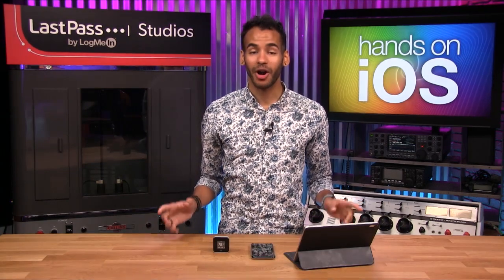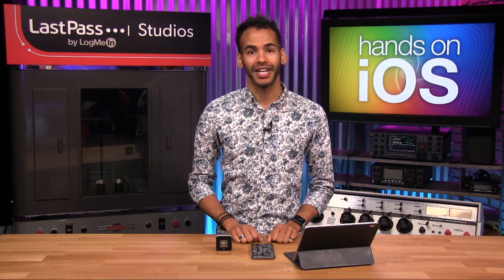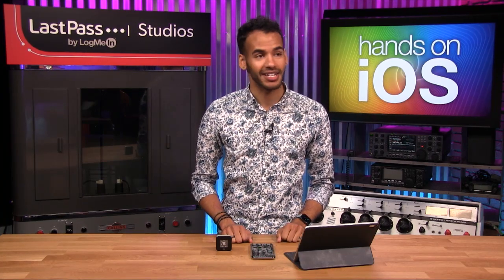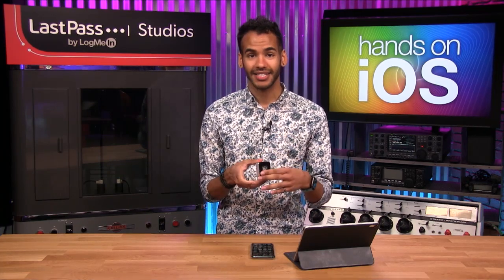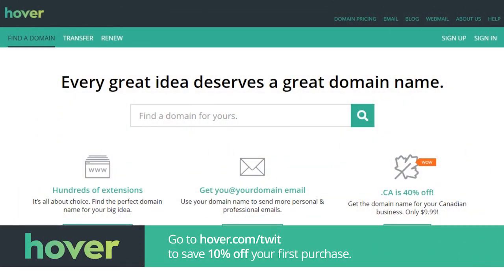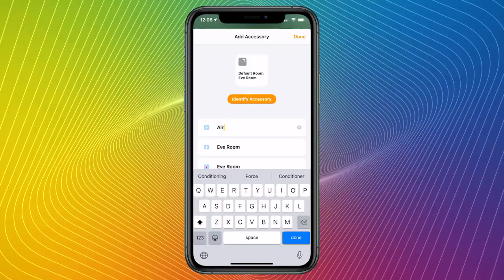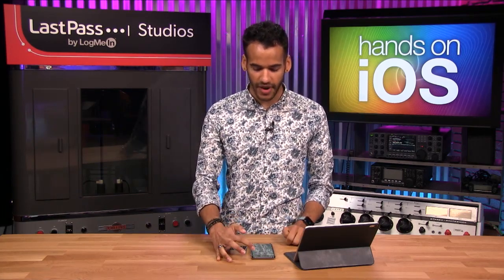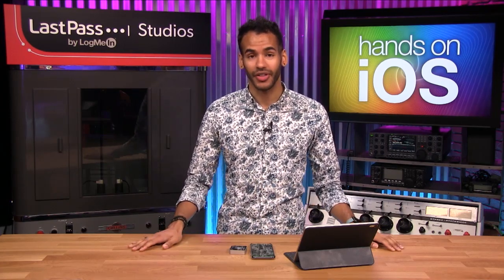How to Add Accessories to HomeKit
It's time to add some smart tech to your HomeKit home.
Now that you know your way around the Home app for iOS (you did watch or listen to the last episode of Hands-On iOS, right?), it's time to dig in! In this episode, Mikah shows you how to add HomeKit-enabled accessories to your home.